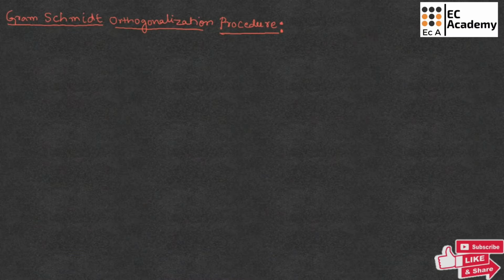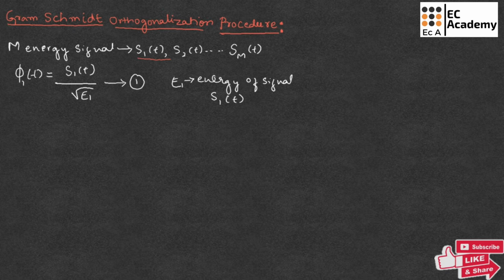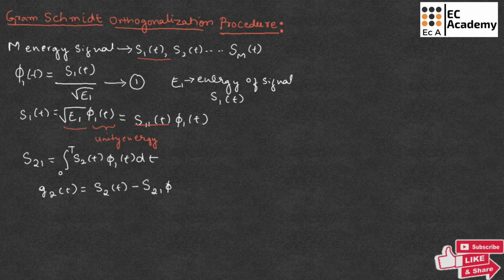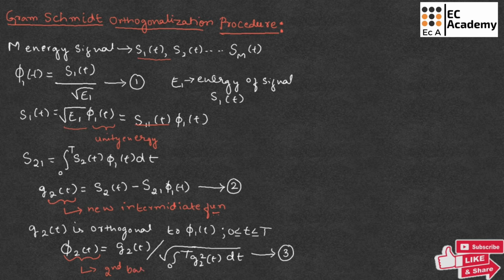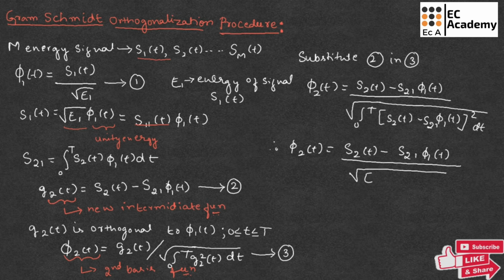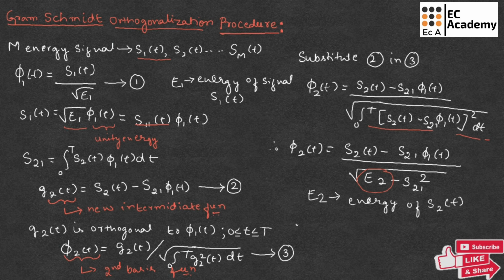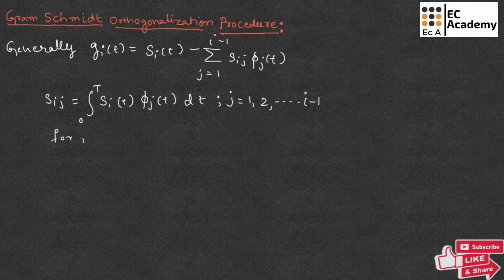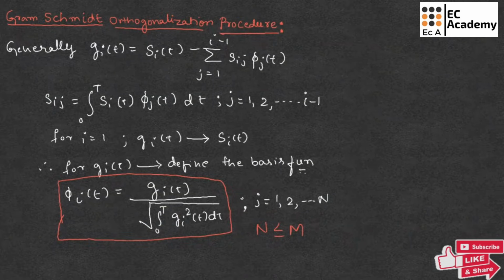DC#20 Gram Schmidt orthogonalization process in digital communication || EC Academy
In this lecture, we will understand Gram Schmidt  orthogonalization process in digital communication.